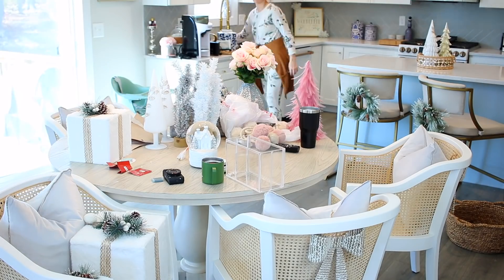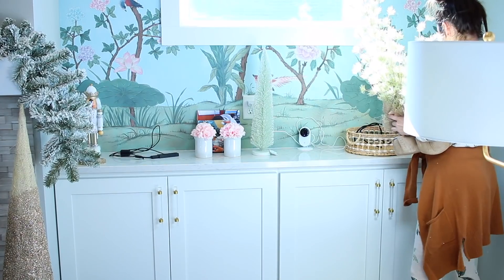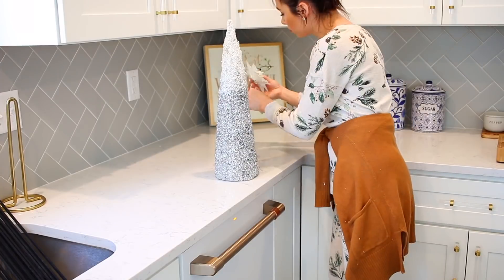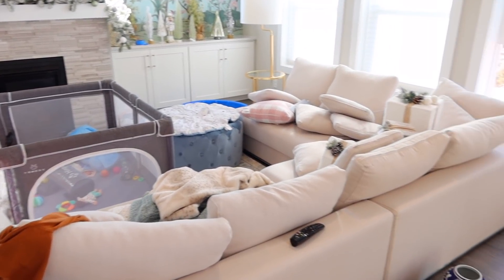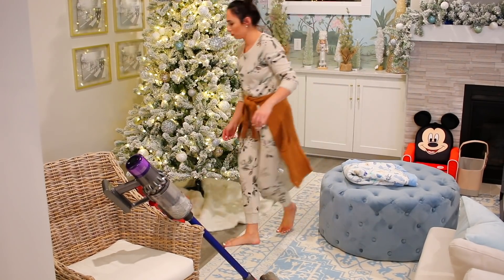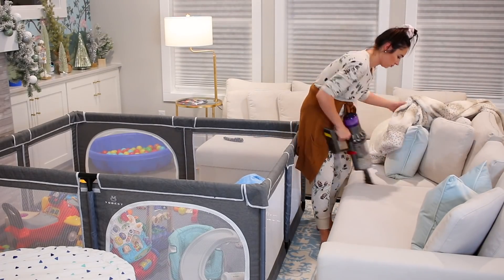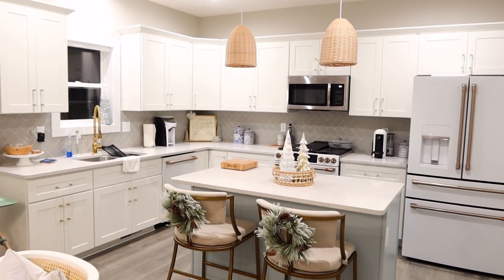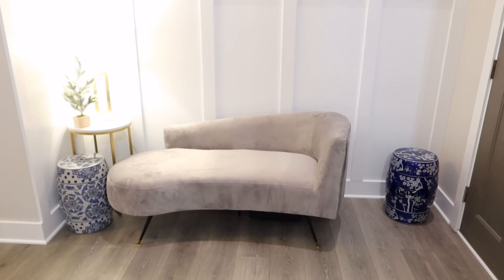MASSIVE CHRISTMAS CLEAN + DECORATE with me 2020! NEW CHRISTMAS DECOR IDEAS | ALL DAY CLEAN WITH ME!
Ring Light